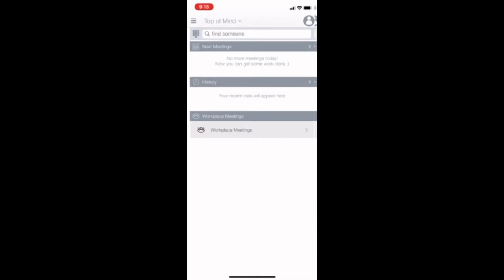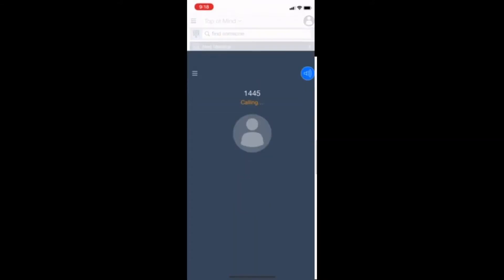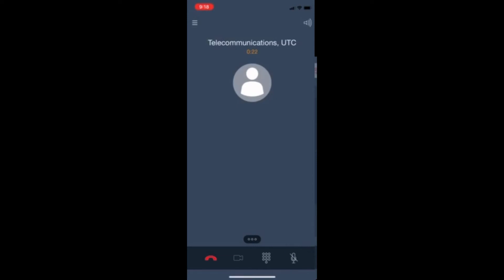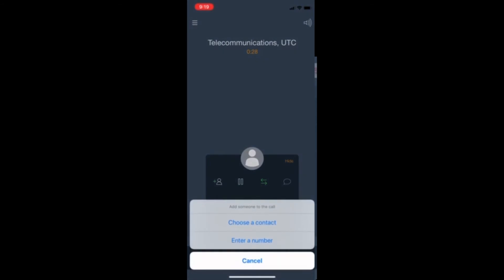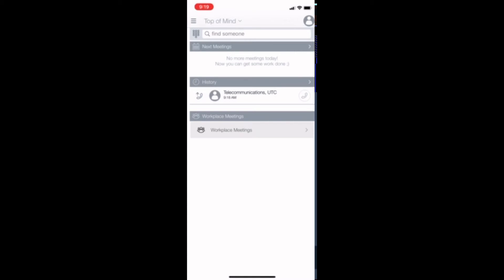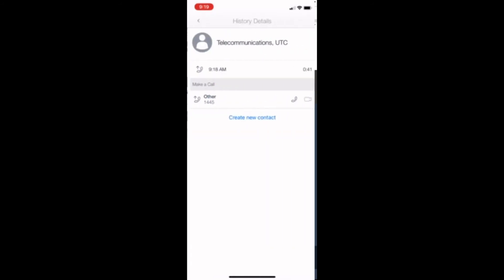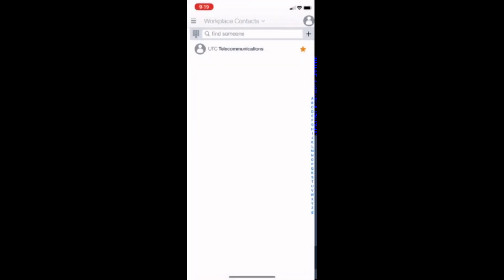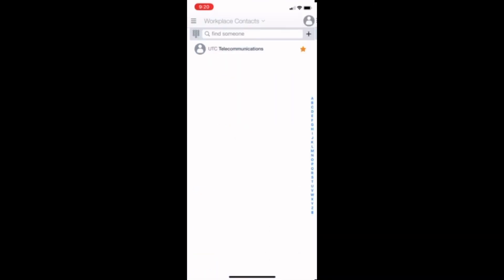Avaya IX Workplace iOS Quick Start Guide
University of Tennessee at Chattanooga - Avaya IX Workplace iOS Quick Start Guide